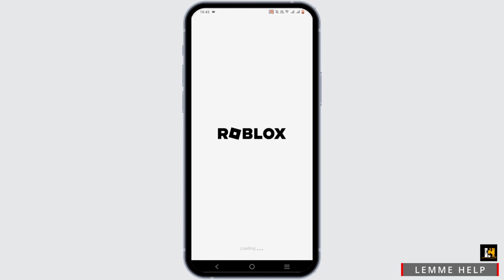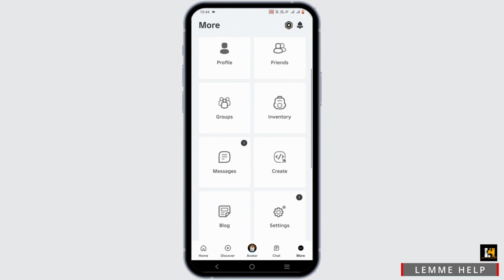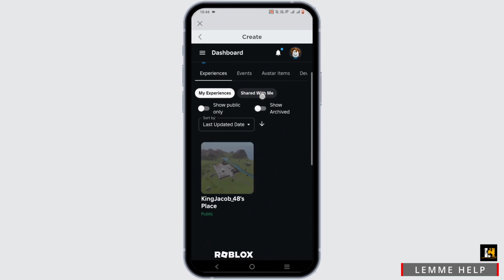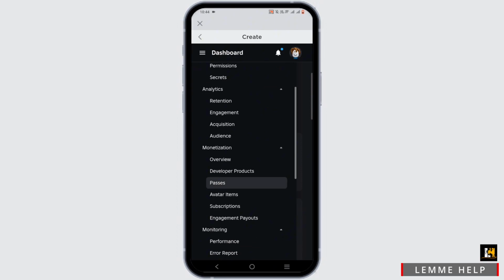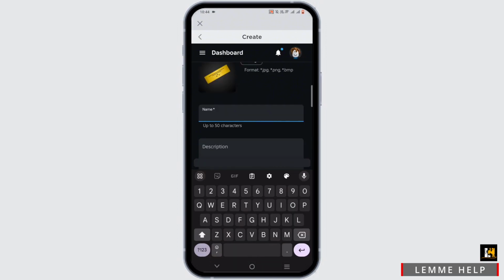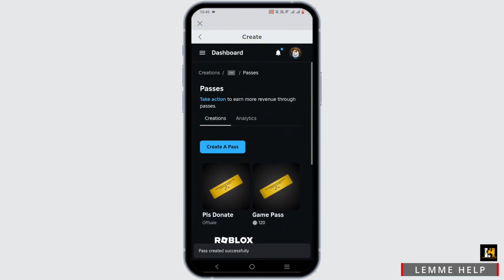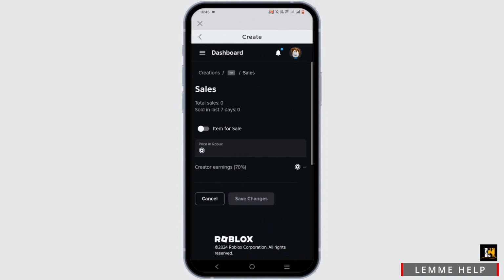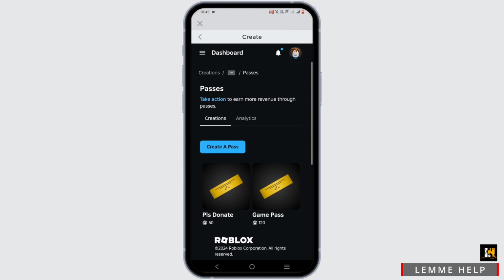How To Make Gamepass In Pls Donate On Mobile Updated (Full Guide)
💻📱 How to Make a Gamepass in "PLS Donate" on Mobile (Updated)

Ready to create a Gamepass in "PLS Donate" on mobile in 2024? This updated guide provides step-by-step instructions on how to effortlessly make a Gamepass for your game, allowing players to support your development efforts. Ensure your game monetization strategy is effective by following this straightforward process.

In this tutorial:
0:00 - Introduction
0:05 - How to Make a Gamepass in "PLS Donate" on Mobile (Updated)

Learn how to quickly and efficiently create a Gamepass in "PLS Donate" on mobile in 2024 with this comprehensive guide. This video covers the Gamepass creation process comprehensively, ensuring you can monetize your game effectively.

Monetize your game development efforts with ease by following this updated guide to make a Gamepass in "PLS Donate" on mobile!